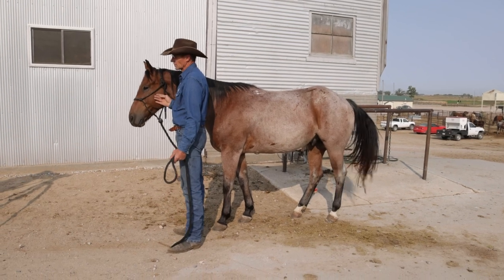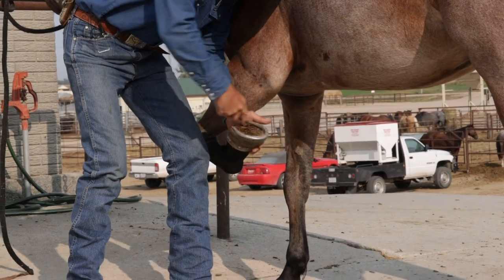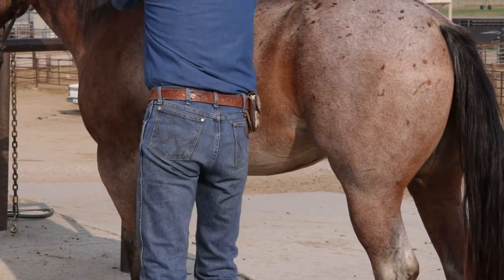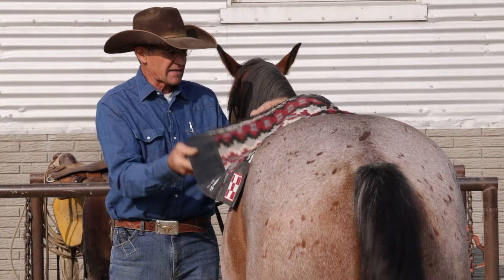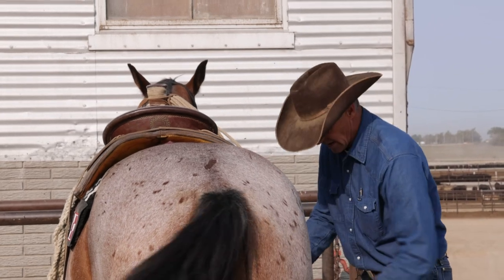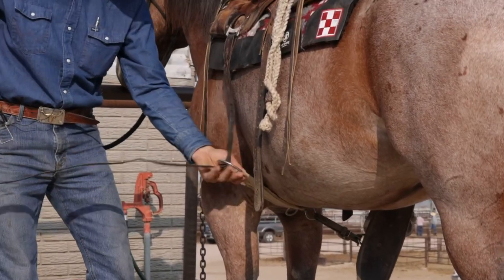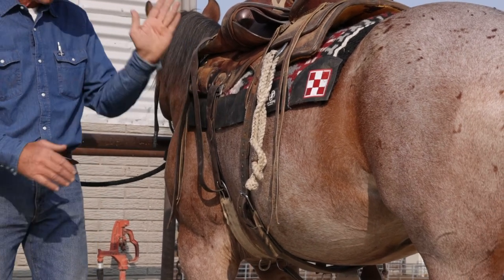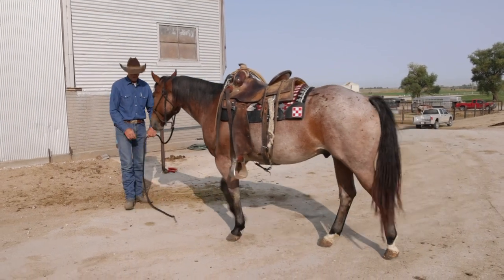Feedlot horse care